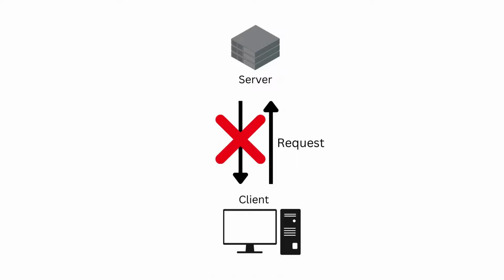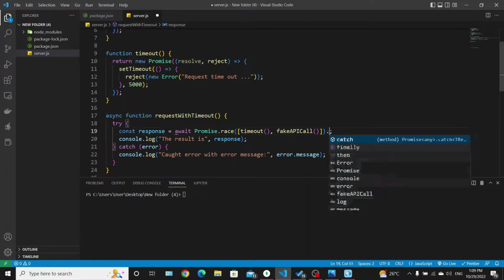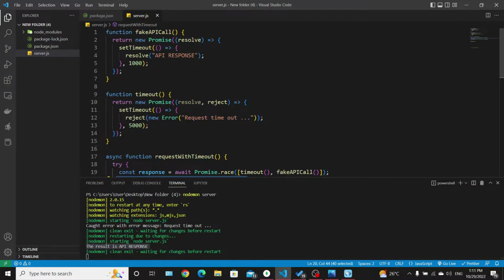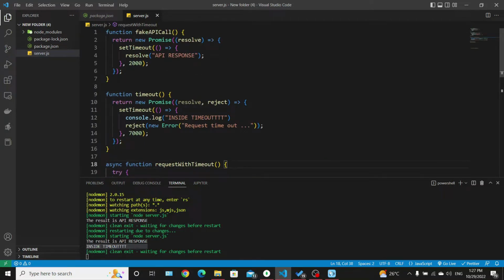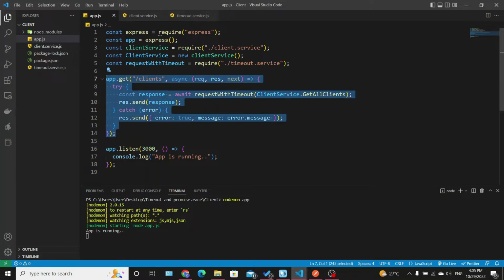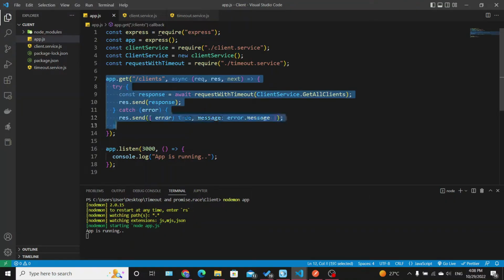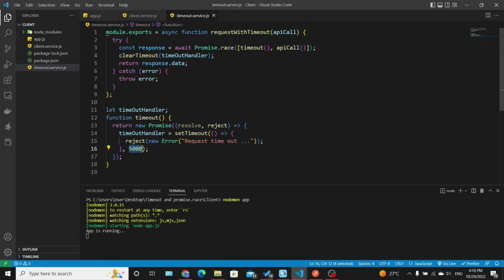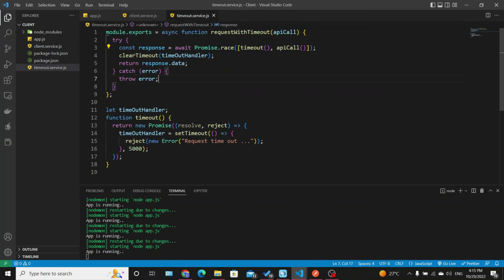Promise.race() to handle request timeouts in JS (explanation + examples)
This video teaches you how to use promise.race() in the correct way with examples.

I am aware the sound is a bit low in this video :/ .. the issue will be fixed in future videos.

Timestamps :
0:00- introduction
0:35- What is a request timeout?
1:00- Promise.race() and how it works
1:56- How to use promise.race() in your code (example 1)
8:20- Real world example (microservices, example 2)
13:40- Use the timeout property in http libraries